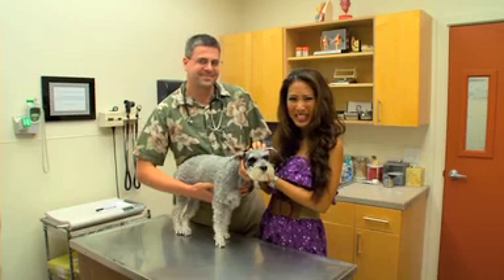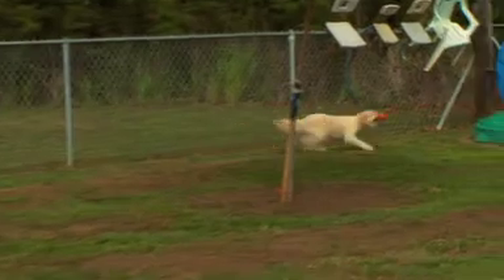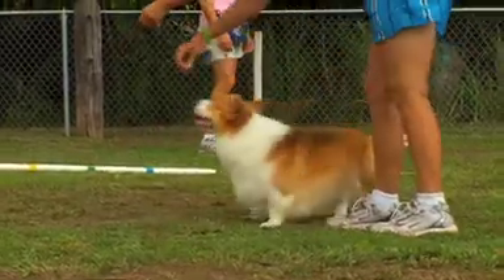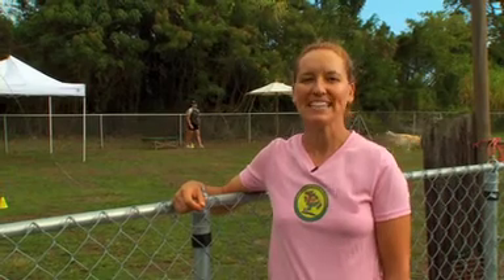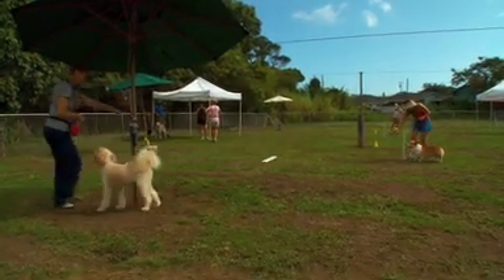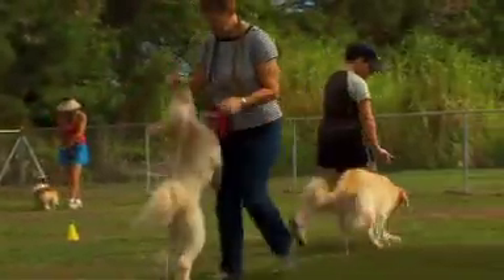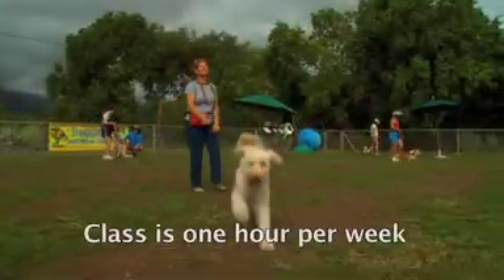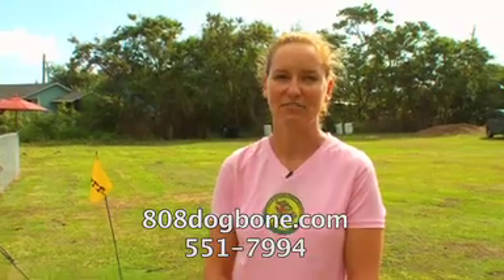K9 Freestyle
In this segment we learn what is needed to bust a move with our dogs with K9 Freestyle.